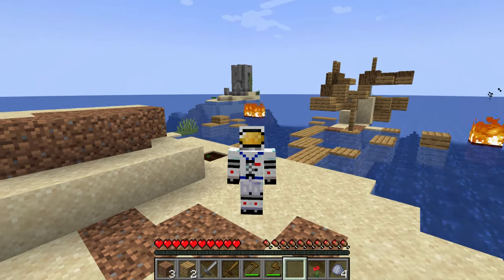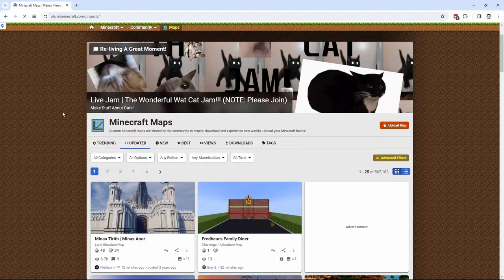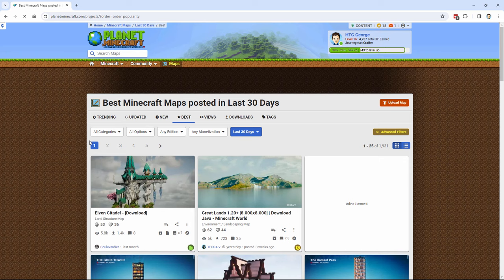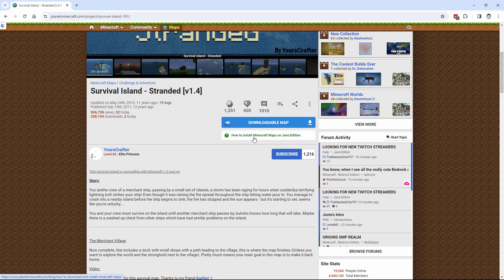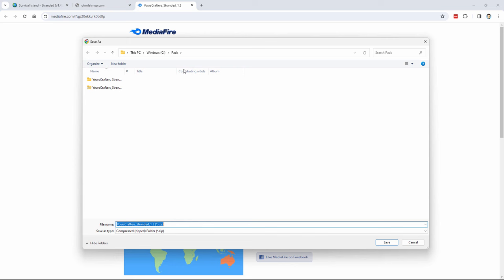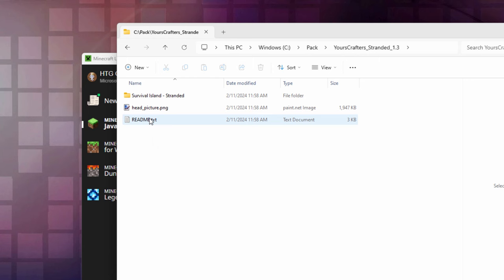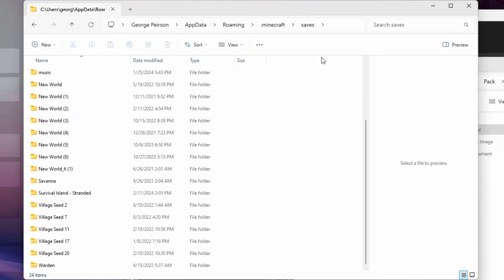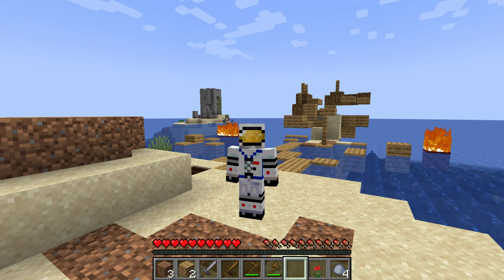Get CUSTOM MINECRAFT MAPS 1.20.4 [Expand Your Gameplay with Minecraft Maps Java]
There are Tons of Custom Maps you can Download and play for Free in Minecraft 1.20.4.

I show you how to find and download Minecraft Maps for Java, including landscape maps, survival maps, adventure maps and more. Including Minecraft maps download mediafire, where to find a Minecraft maps download link, Minecraft maps you can play with your friends, and Minecraft maps download survival. So check out this Minecraft maps download tutorial and start playing on new maps today.

CHAPTERS:
00:00 Download Minecraft Maps
00:15 Planet Minecraft
01:00 Choose and Download a Map
02:24 Install and Play the New Map
03:49 Like and Share